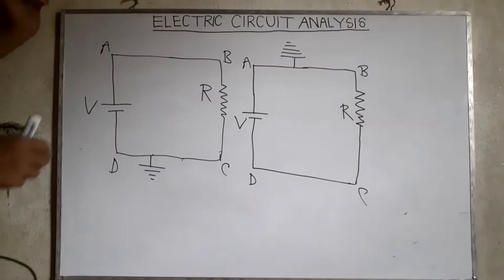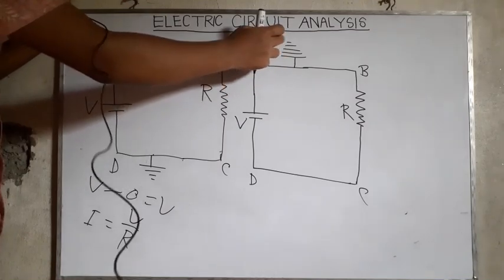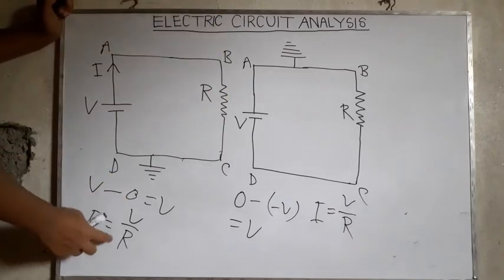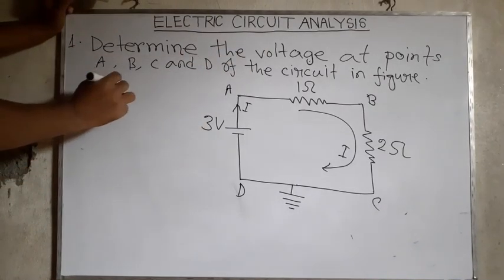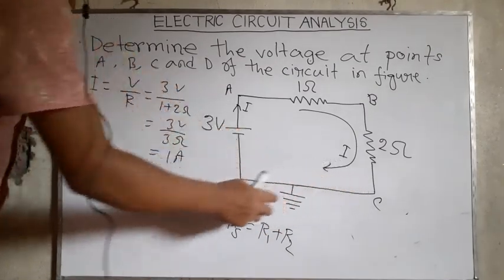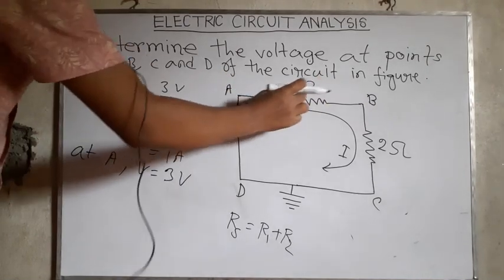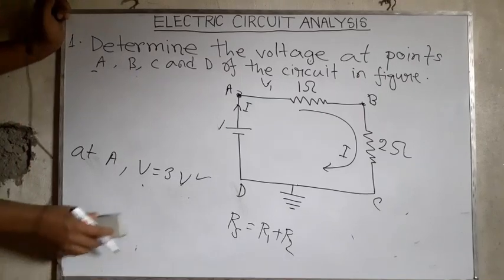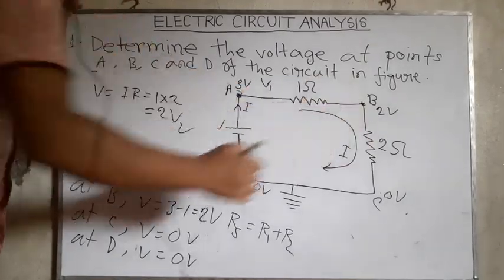Electric Circuit Analysis part 2 STD-X Lecture 8